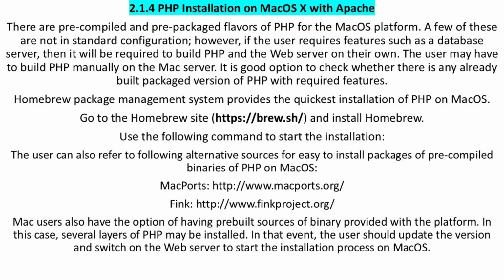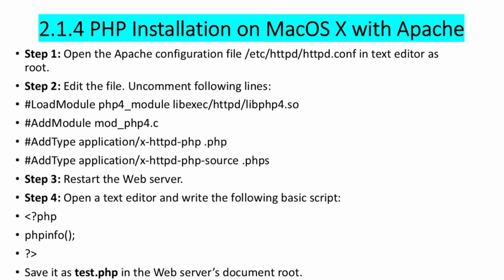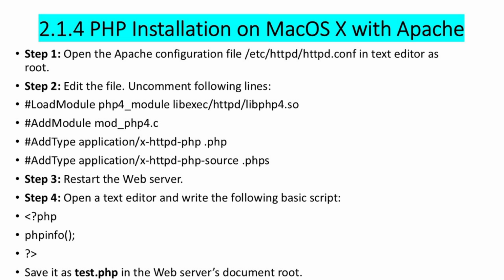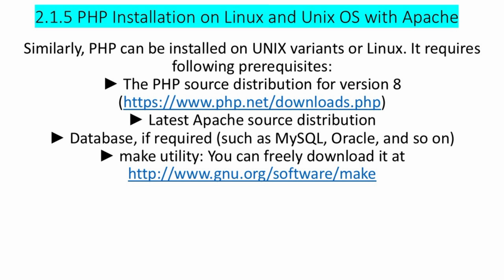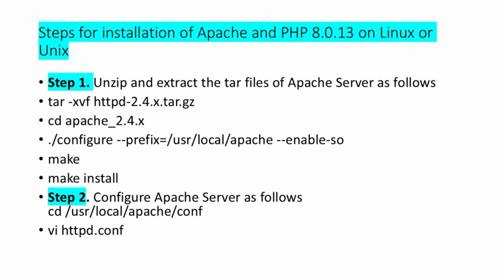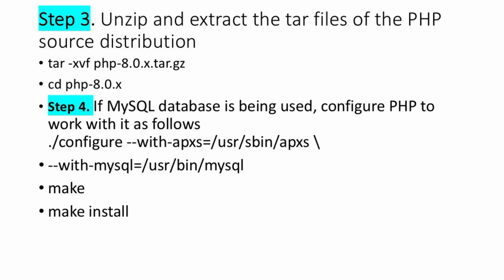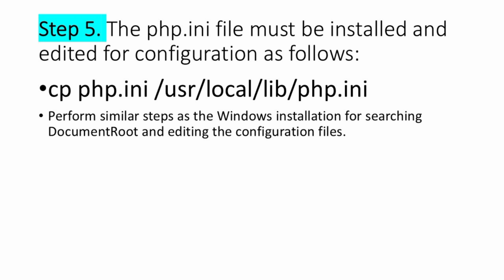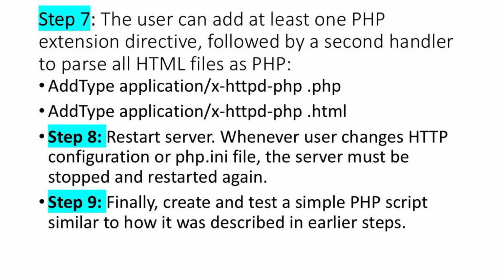“Install PHP 8 on Linux & Unix with Apache 🔥 | Complete Server Setup (Part 4)”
Learn how to install and configure PHP 8.0 on Linux and Unix using Apache. This step-by-step guide covers full setup, php.ini configuration, and testing for a perfect web server environment.